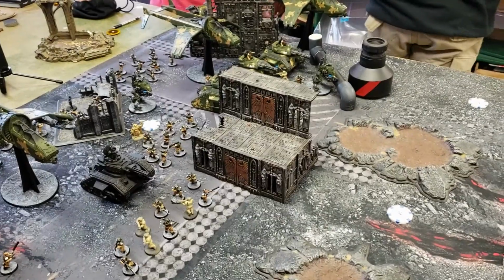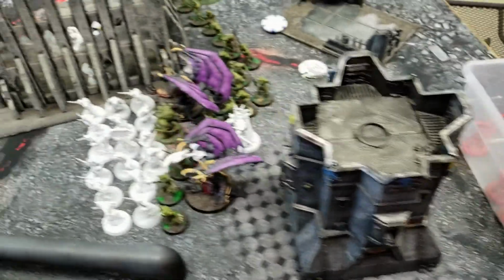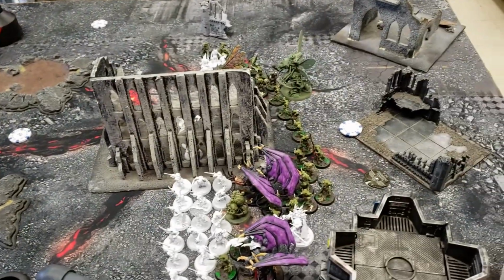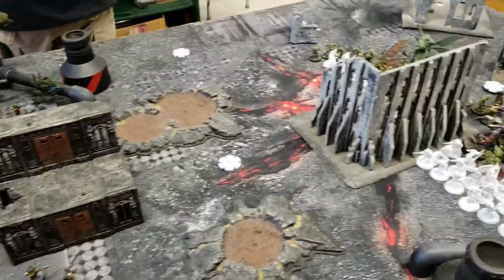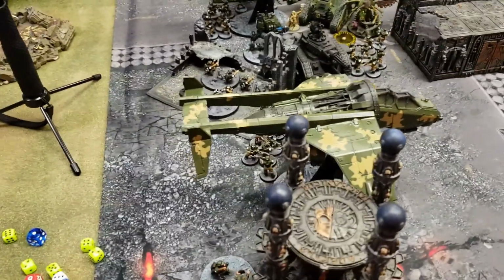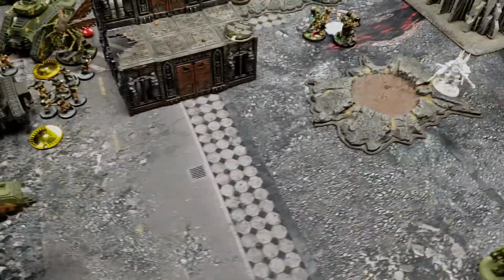Mixed Demons vs Astra Millitarium - 2k ITC Battle Report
In this Battle Report  I attempt to run a close ranged Demon List an come up against... a wall of tanks? Will the demonic incursion win out, or will the Astra Millitarium succeed in defending their planet?Watch and find out!